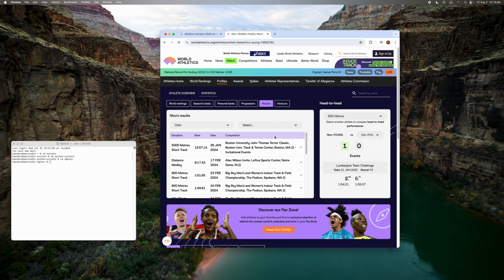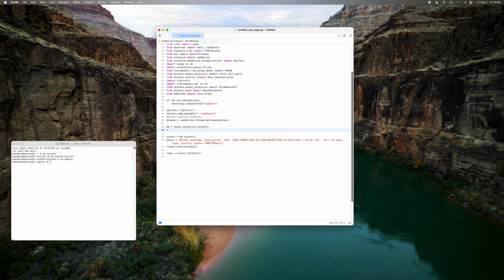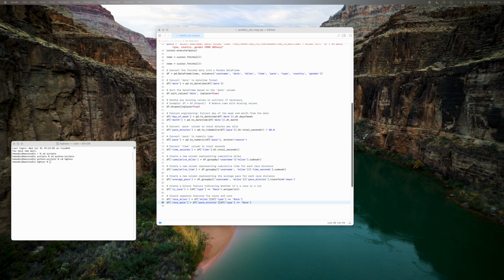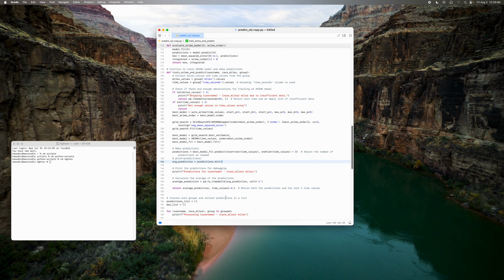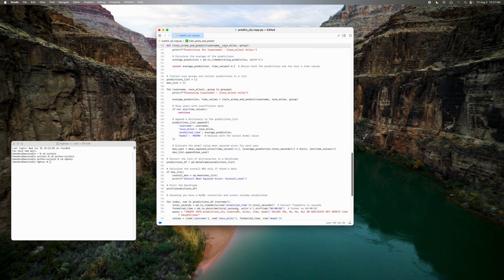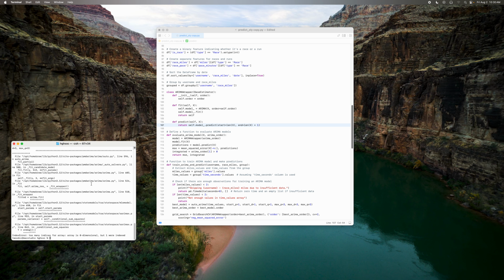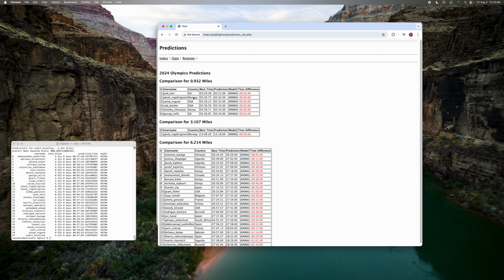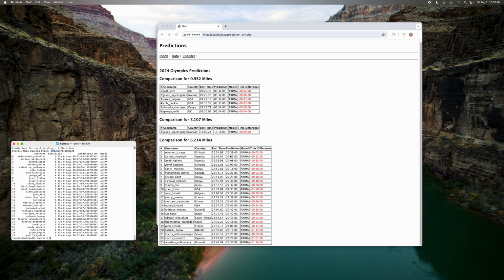Men's 10k Predictions for 2024 Olympics!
I created a prediction model using ARIMA. Let's see how it compares to the race results!